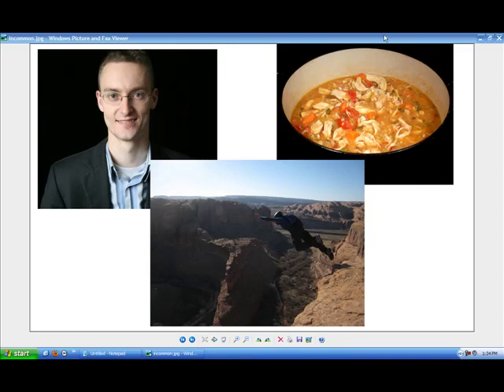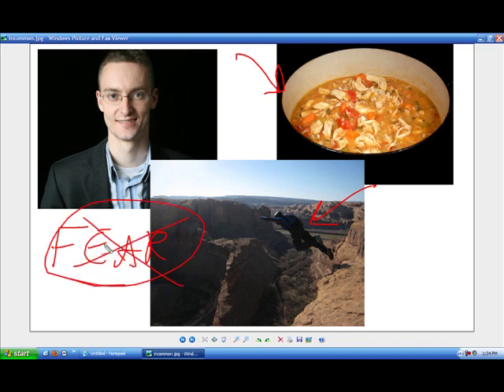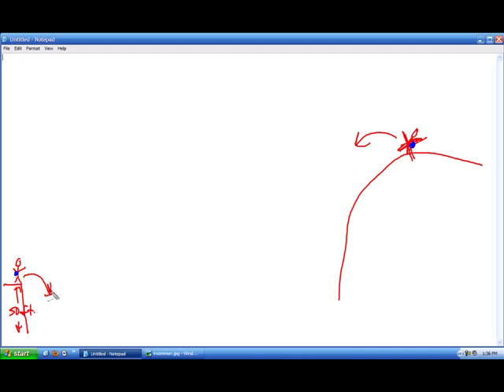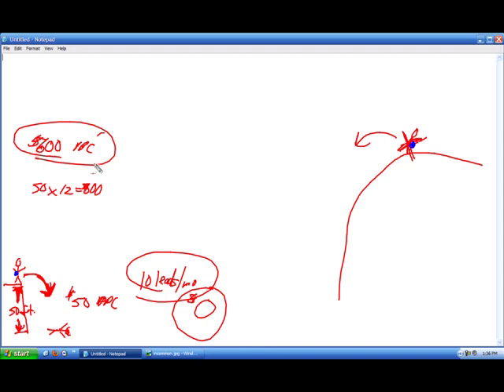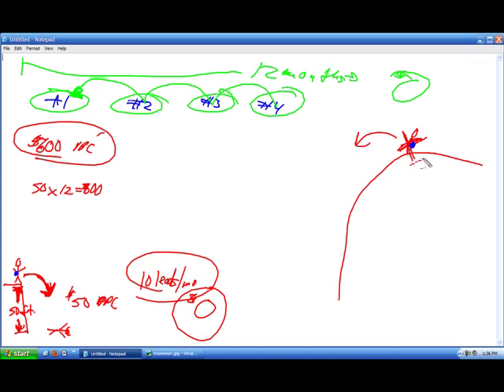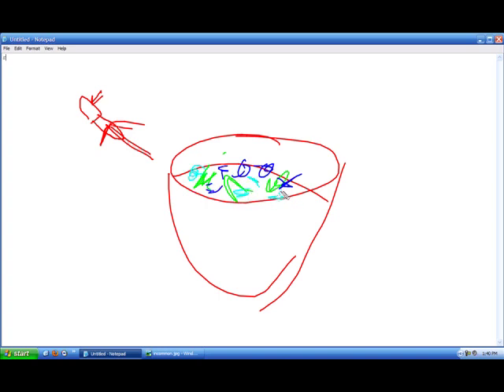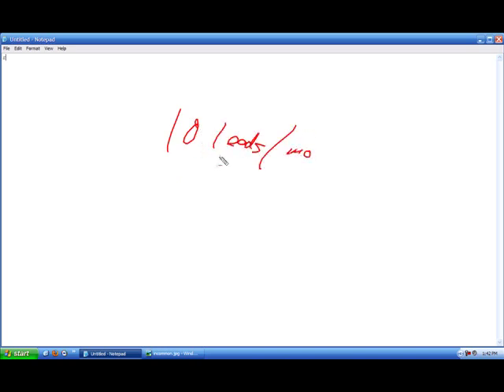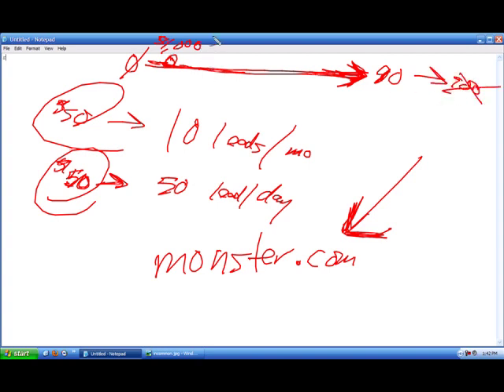Cliff Diving, Irish Stew, and My Internet Business??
FOCUS!!!